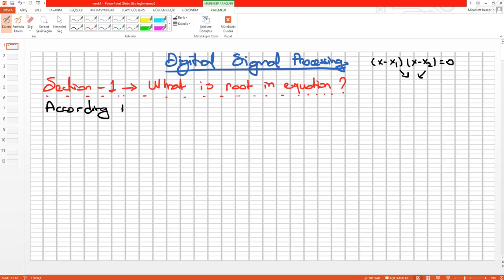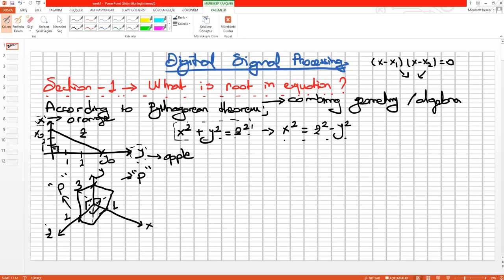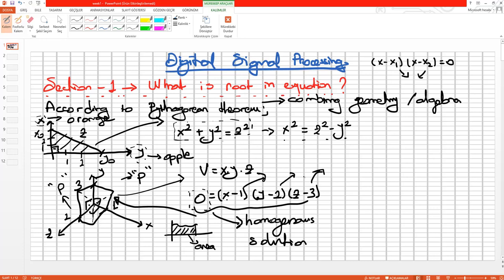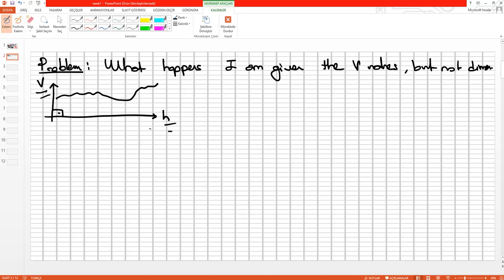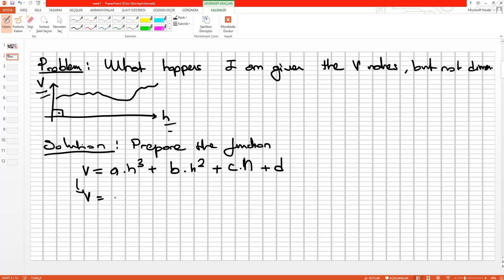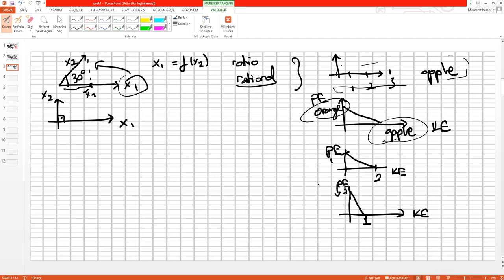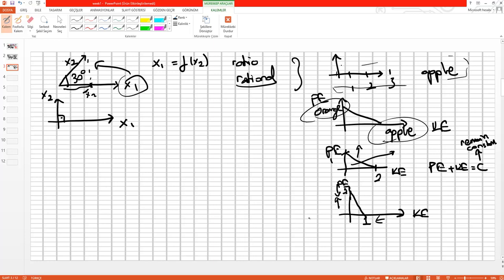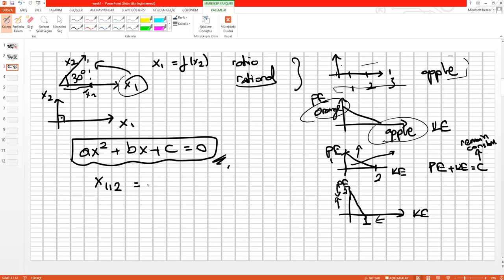2023/2024 Spring - Digital Signal Processing - Les1-1 - What is the root in equation?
In this lesson,  What is the root in equation is explained in detail.